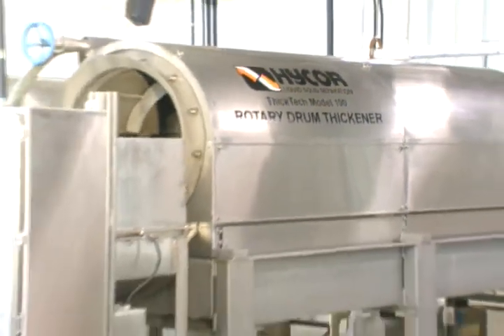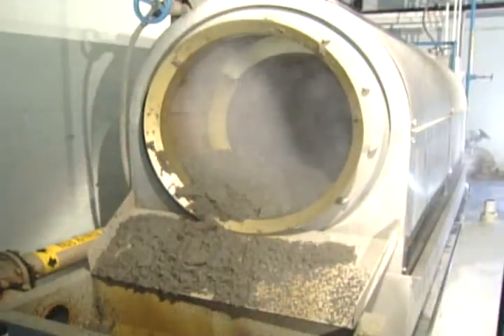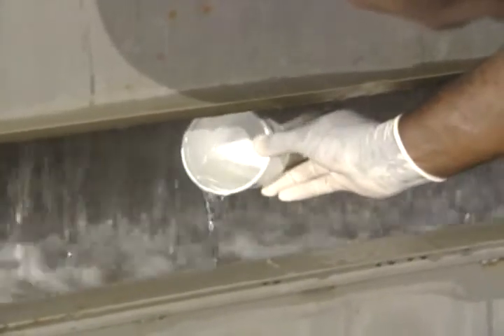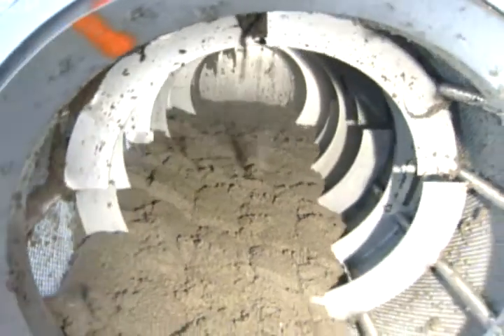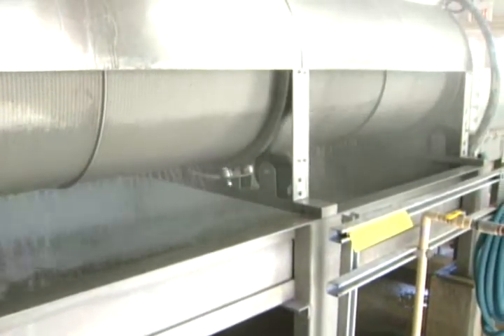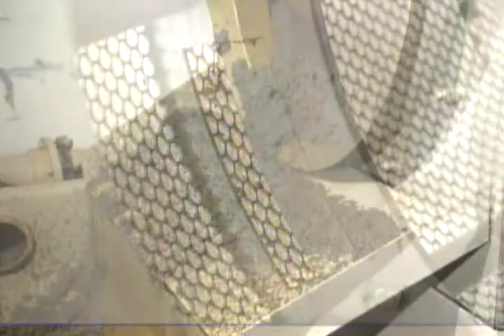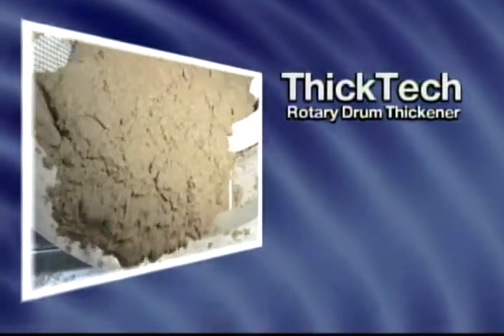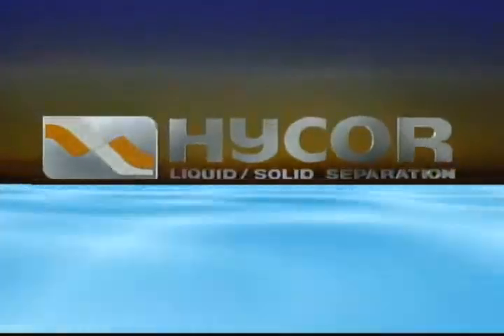Parkson's Hycor® ThickTech™ Rotary Drum Thickener